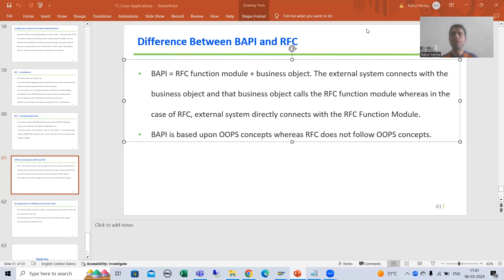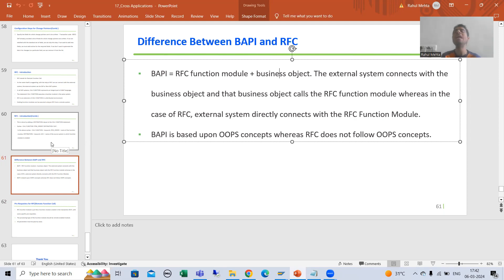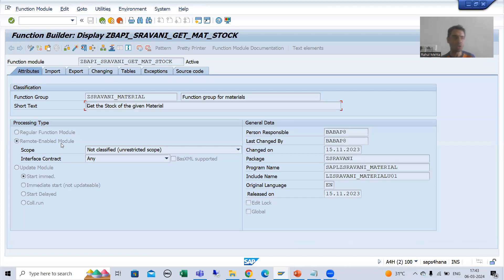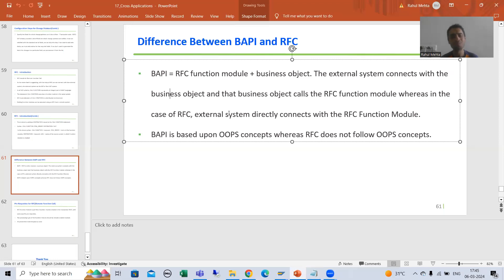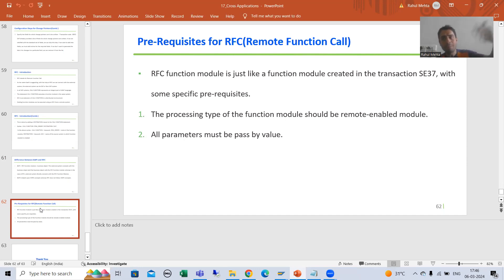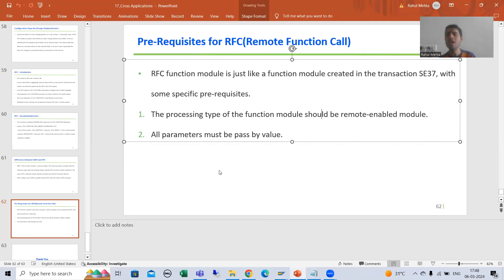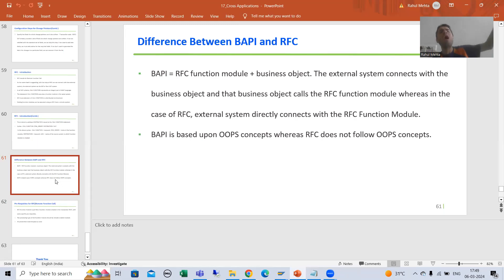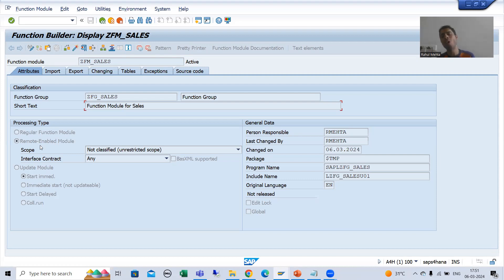40 - Cross Applications - RFC - Comparison with BAPI and Pre-Requisites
-Difference between RFC and BAPI.
-Pre-Requisites for RFC Function Module.